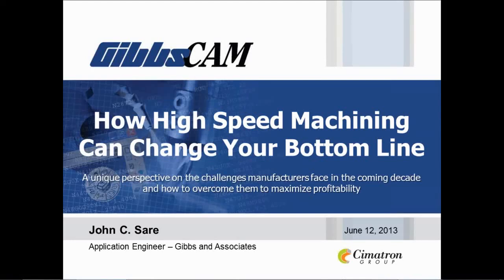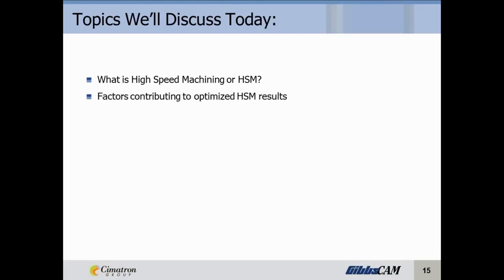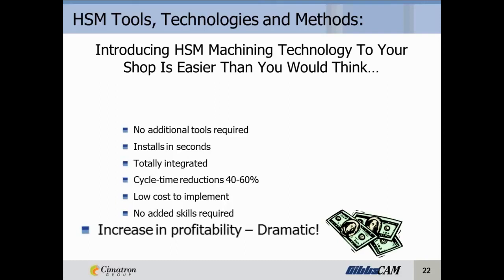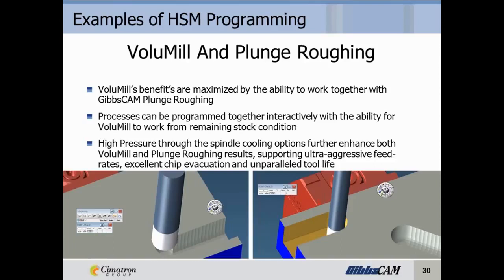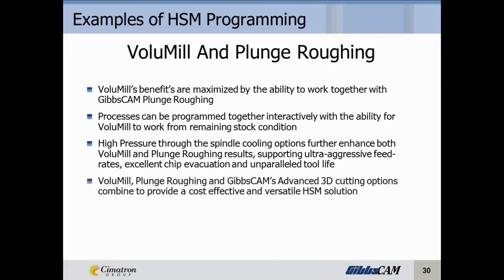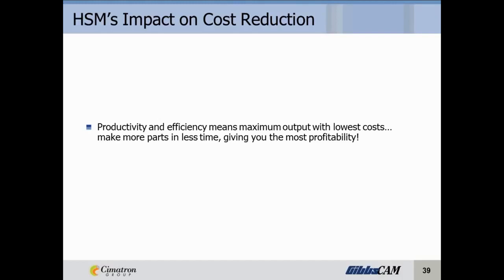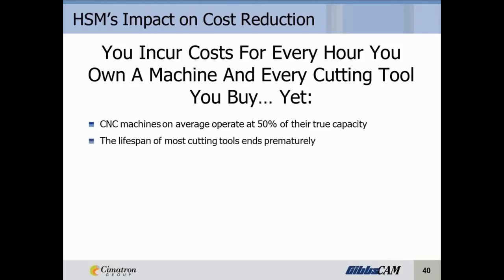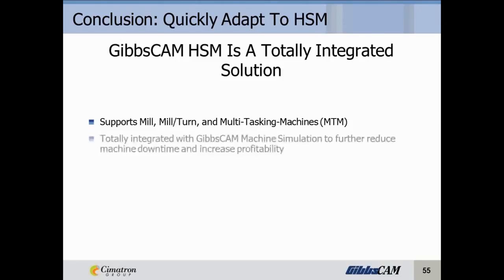GibbsCAM High Speed Machining Webinar